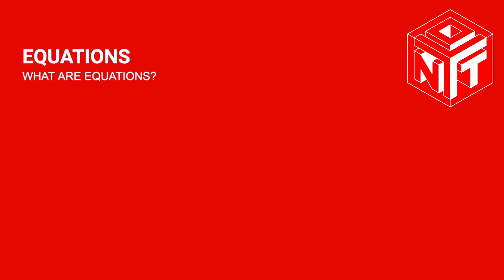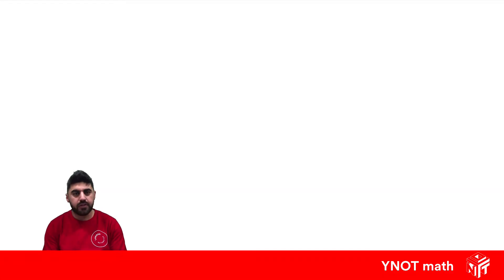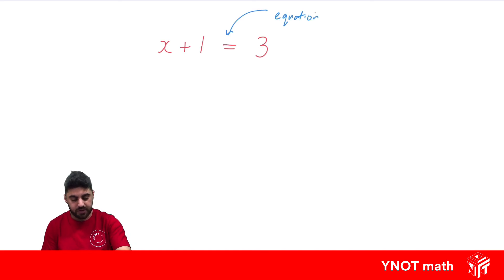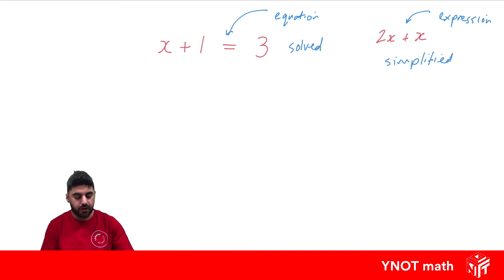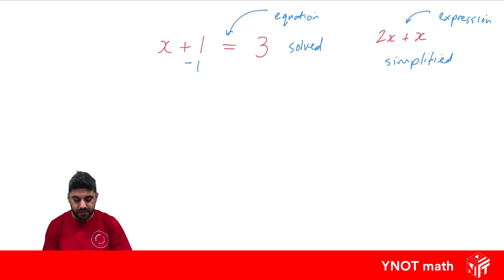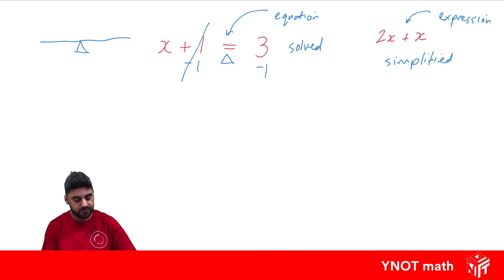What are Equations?